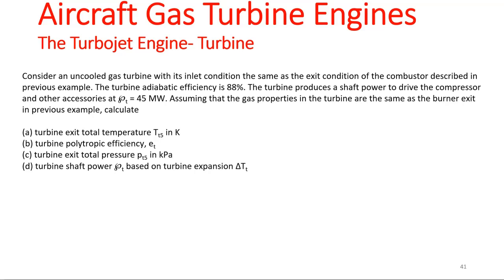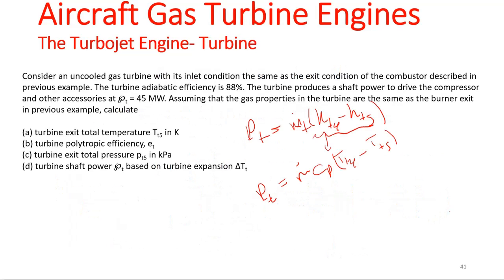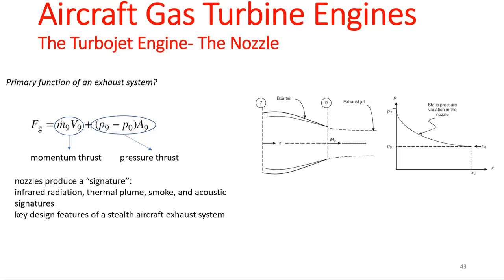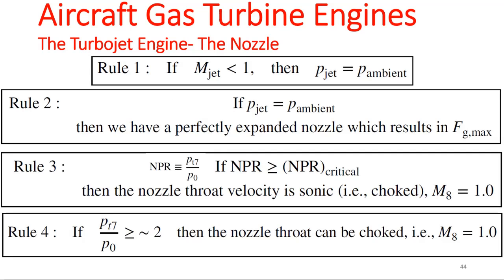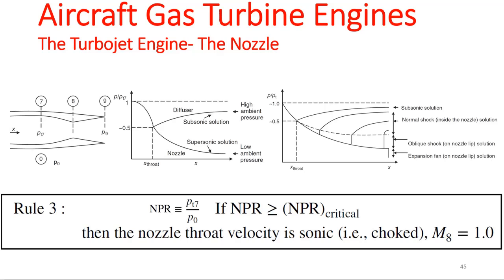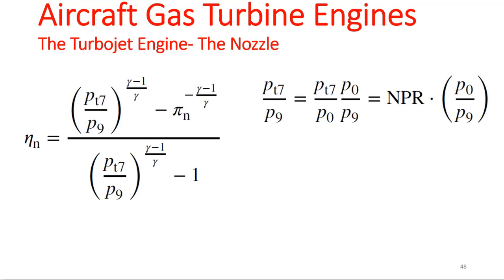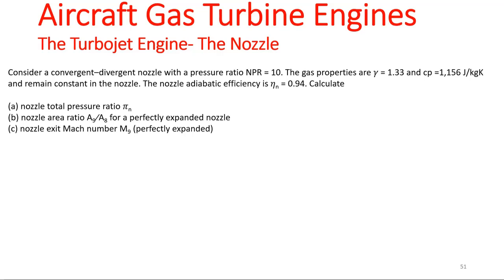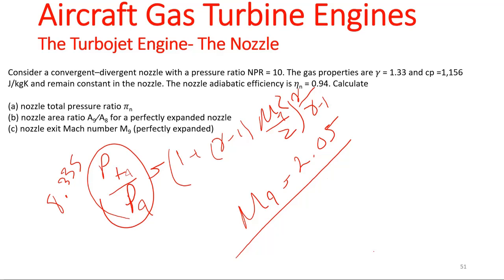15 UofSC AESP 314 Energy Power and Propulsion Cycle Analysis 3